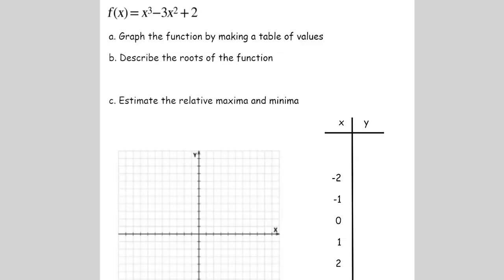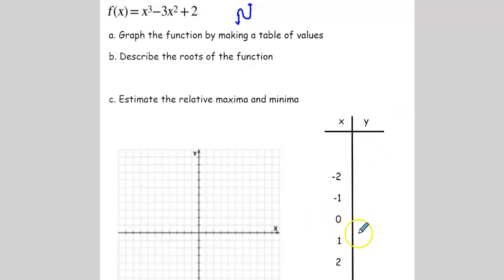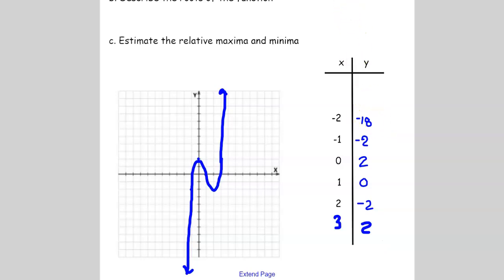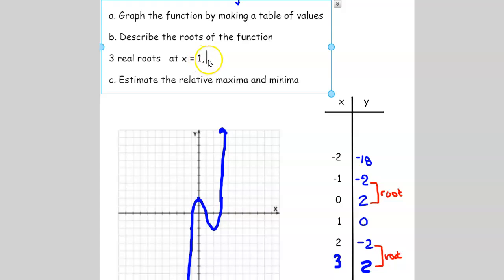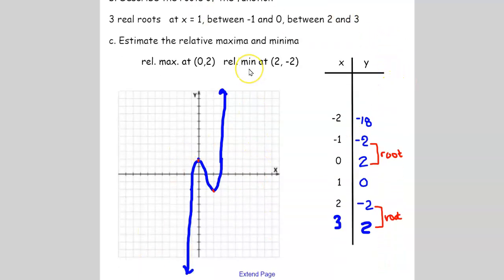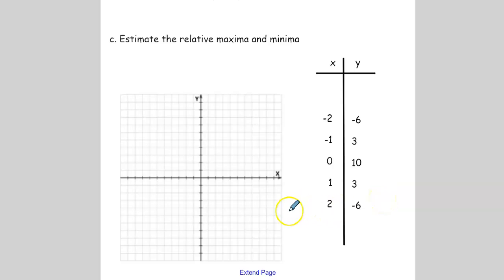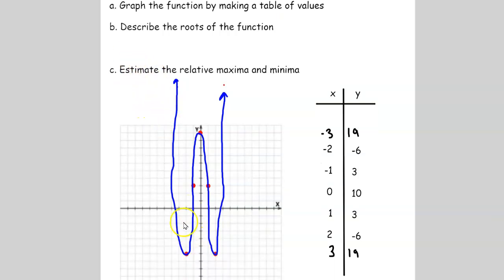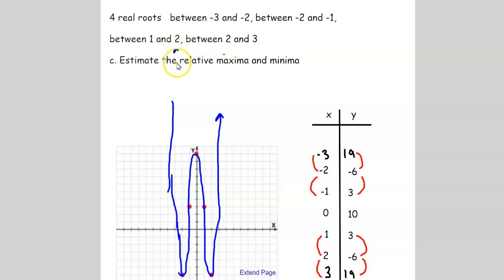HA2 Unit 7 page 8 Notes